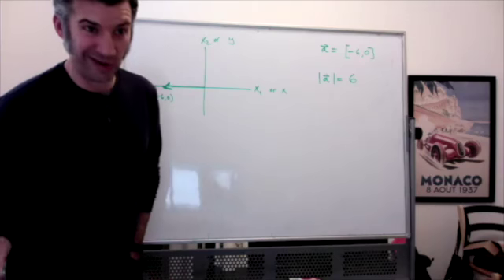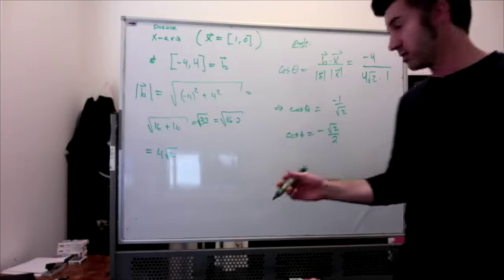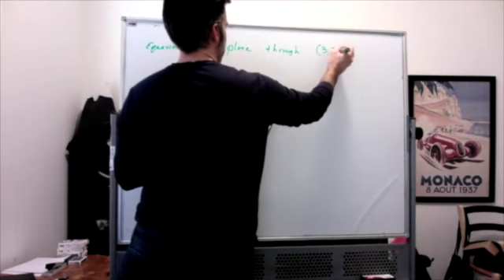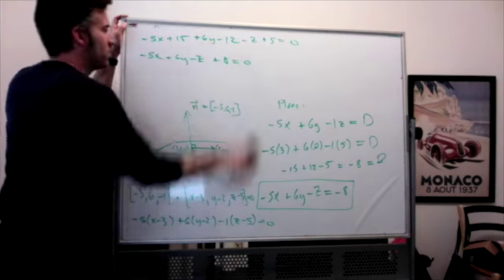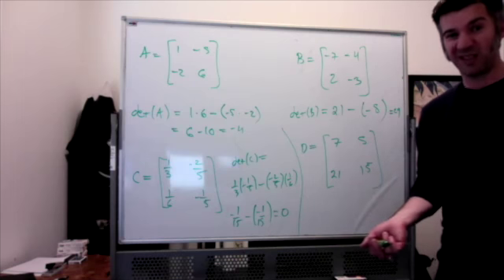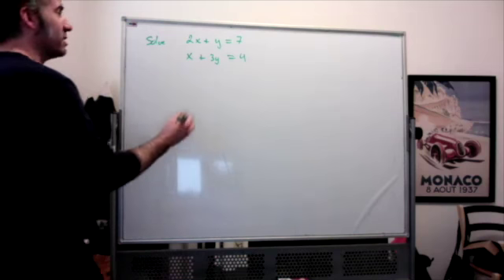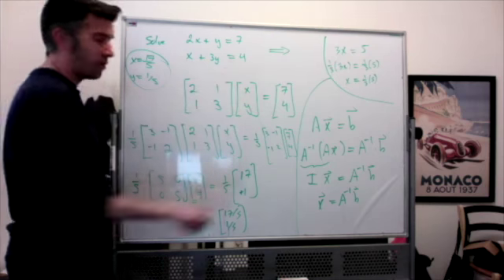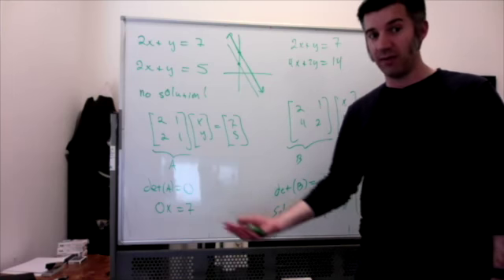Co 17B Class 3-8-2021 (Inverses and Determinant)